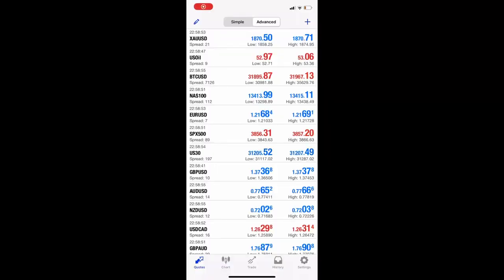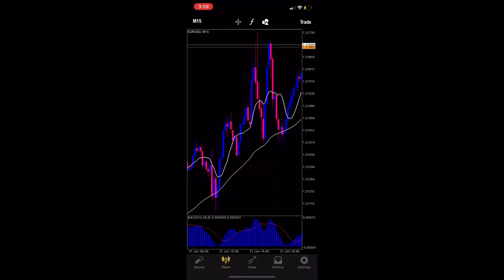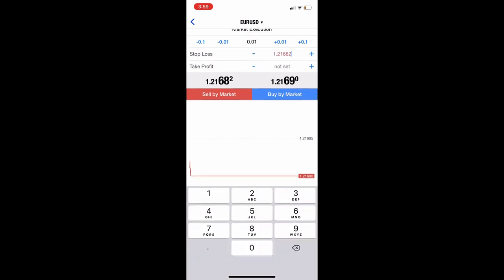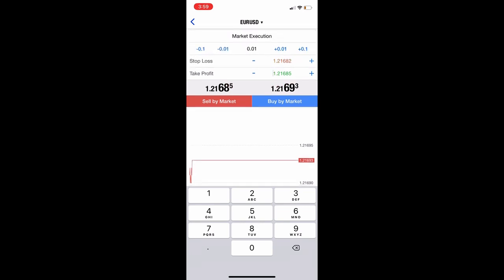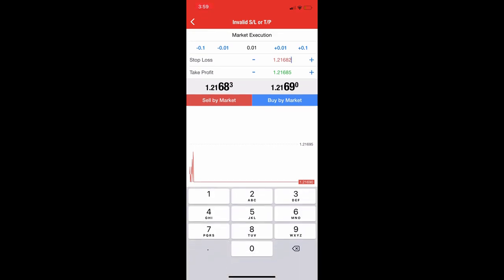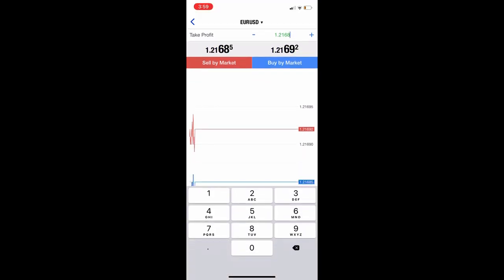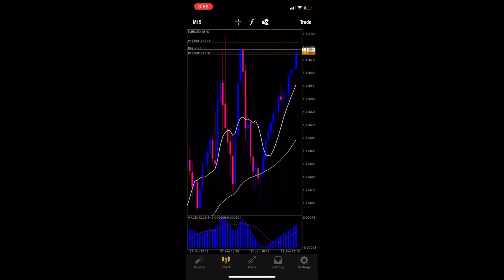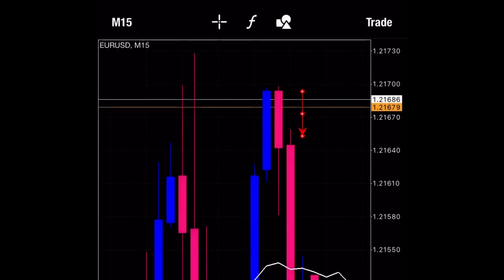HOW TO CALCULATE TAKE PROFIT AND STOP LOSS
For my people having trouble with calculating target zone area and stop loss hope this helps. You should be a pro after this video!